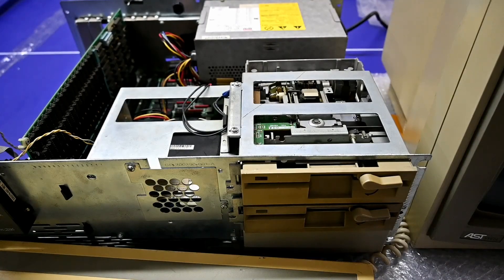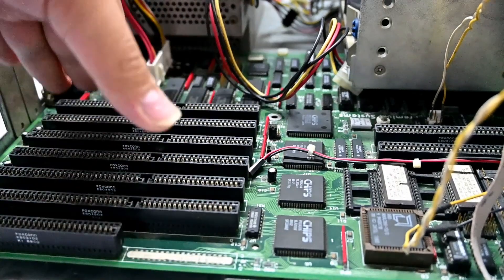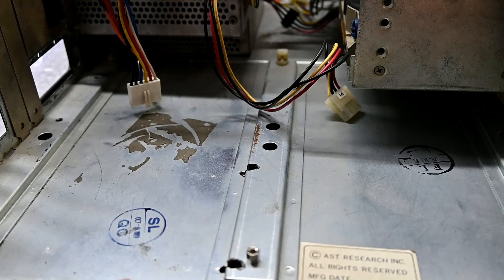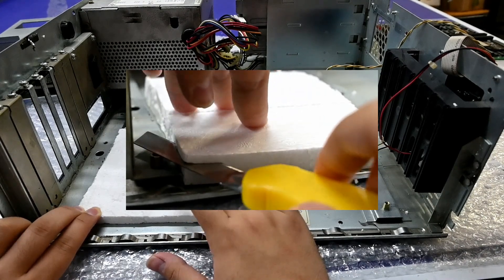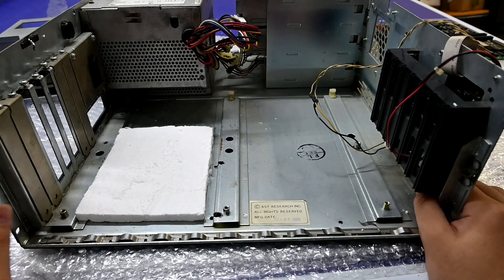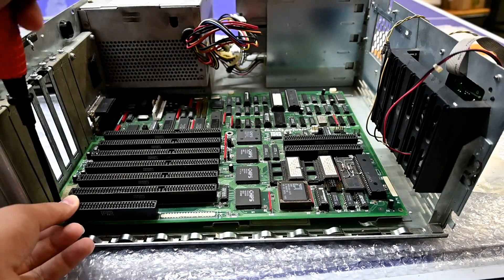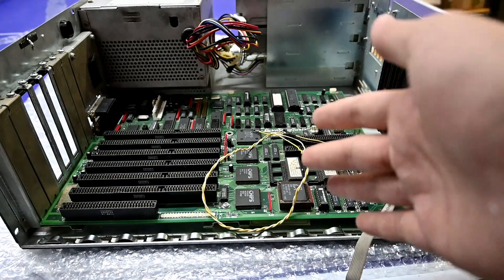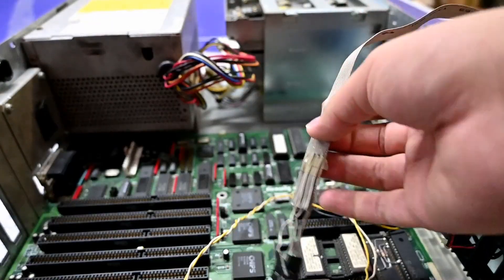Supporting the "Frankenstein 286" motherboard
The motherboard was proved to work in the last video, now it's time to mount it properly. However, due to some destructive modding done by a previous owner of this chassis, I have to become a bit innovative about how to support the ISA slots.